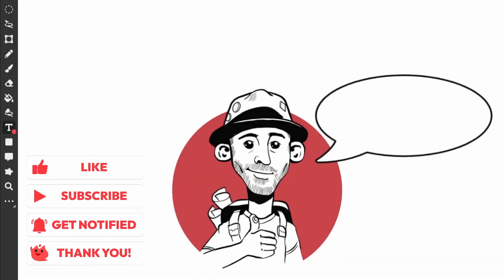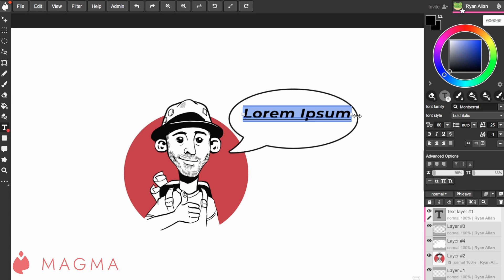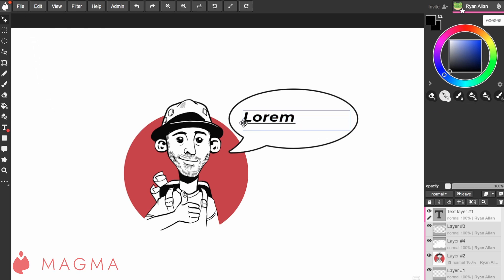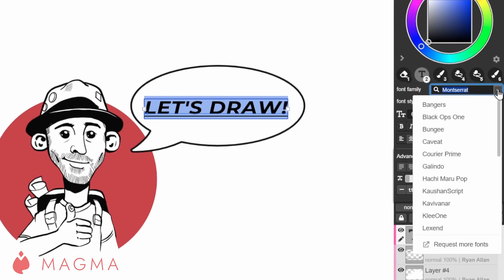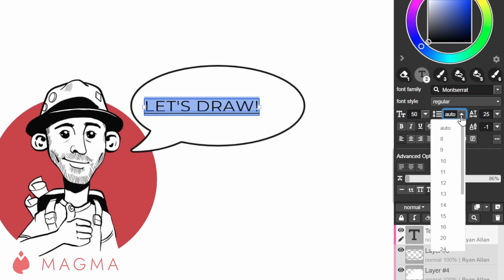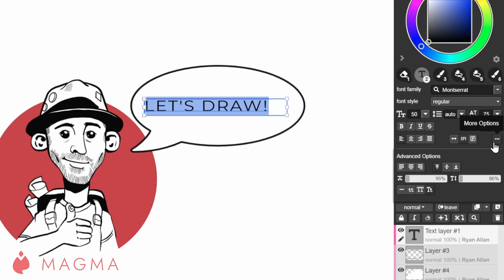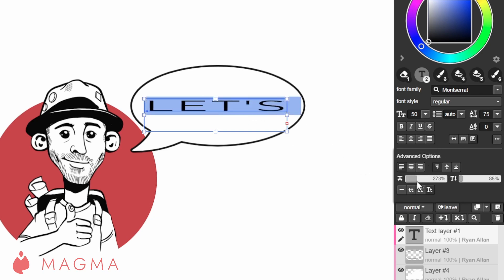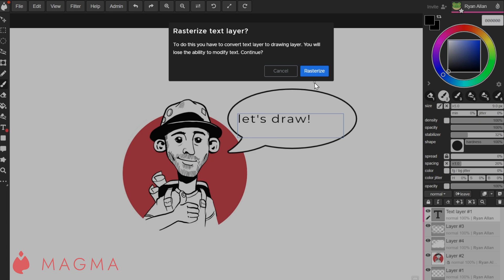Text Tool | Magma Classroom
The text tool will let you add text to your canvas for dialogue in your comics, signposts in your scene, and for briefs or feedback with your team.